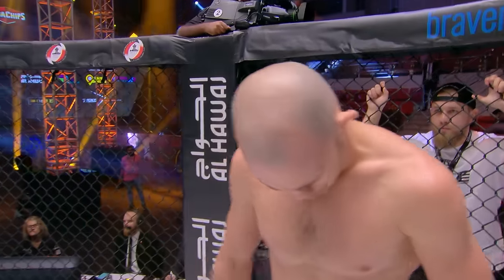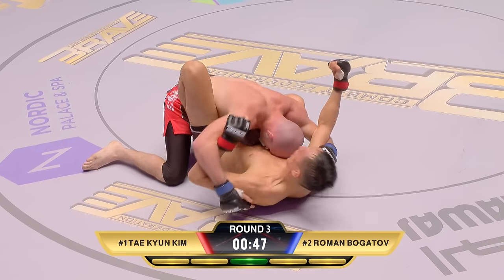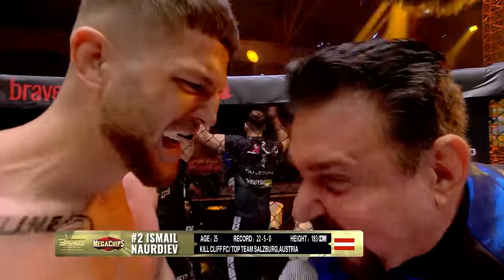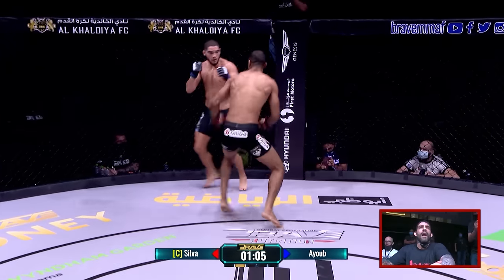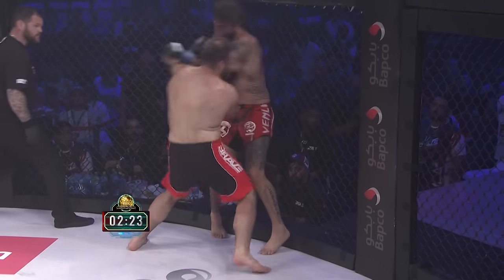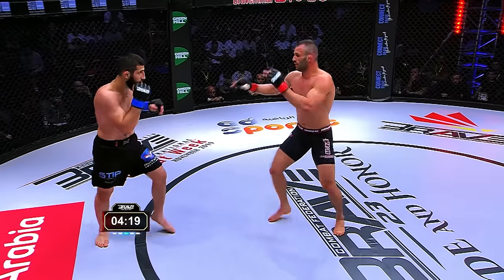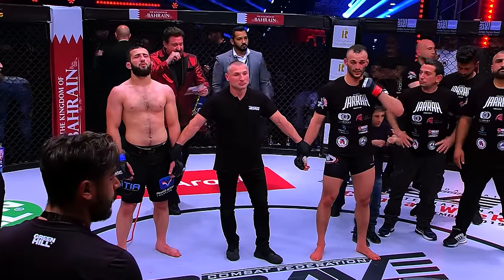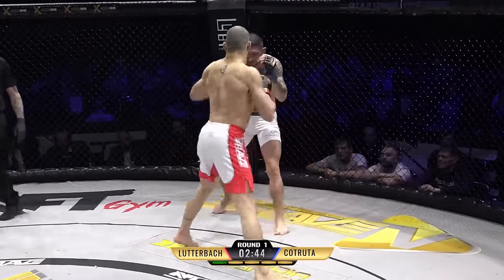Top Free MMA Fights: Europe's Best in BRAVE CF Cage 🔥🔥 | Highlights & Events | Part 1 of 2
Dive into the adrenaline-pumping world of Mixed Martial Arts with our exclusive compilation of free MMA fights, featuring the crème de la crème of Europe's fighters battling it out in the BRAVE Combat Federation cage.
From nail-biting knockouts to strategic submissions, this video showcases the raw talent and unmatched skill of European MMA warriors.
Witness history-making moments from the best BRAVE CF events across Europe, complete with commentary highlights, fighter interviews, and behind-the-scenes action.
This video is your ticket to experiencing the intensity, drama, and glory of European MMA. Join us as we celebrate the spirit of combat sports and the athletes who make it unforgettable.
🔥 Welcome to BRAVE Combat Federation's YouTube Channel - Your Ultimate Destination for Global MMA Action! 🔥
As a standout organization in the world of mixed martial arts (MMA), BRAVE Combat Federation is committed to delivering an unparalleled entertainment experience to martial arts fans worldwide. Our channel is the perfect place for enthusiasts who crave high-octane MMA fights, insightful interviews, in-depth podcasts, and engaging docu-series.
👊 Exclusive MMA Content: Dive into an array of MMA fighting videos featuring intense battles, stunning knockouts, and jaw-dropping highlights. Our content is curated to keep you on the edge of your seat!
🎥 Daily Video Uploads: We ensure there's never a dull moment for our fans. With new videos uploaded every day, you'll always have fresh and exciting content to enjoy.
🌍 Global Reach: In less than 7 years, we've hosted over 70 events across 30 countries, bringing together the best talents from around the world. Witness fighters representing their countries and showcasing their skills on a global stage.

🔴 Live Events: Gain free access to select BRAVE Combat Federation events, including live streams, press conferences, fighter interviews, weigh-ins, and exclusive behind-the-scenes footage.

🔔 Never Miss Out: Activate notifications to get reminders about upcoming events, breaking announcements, and live-stream notifications as they happen.

🏆 Inspiring Athletes: Follow the journey of your favorite fighters as they strive for success and aim to become the greatest in the world.